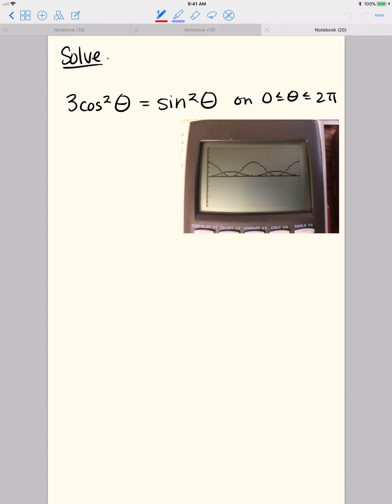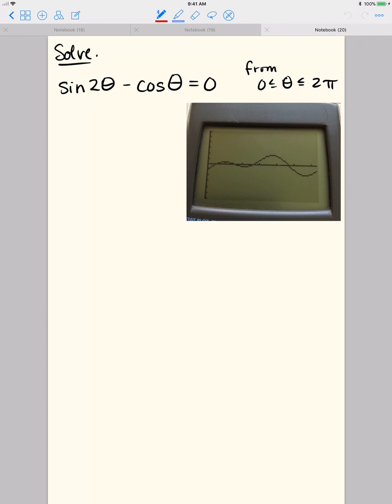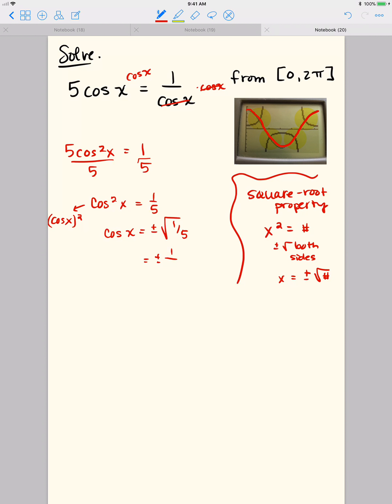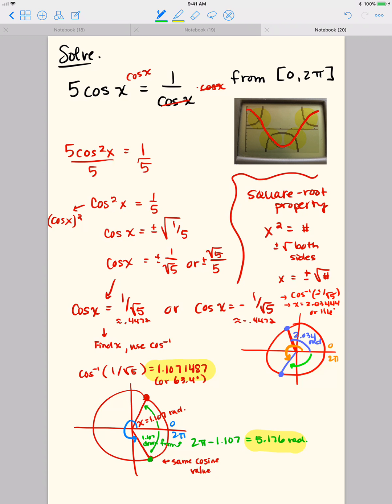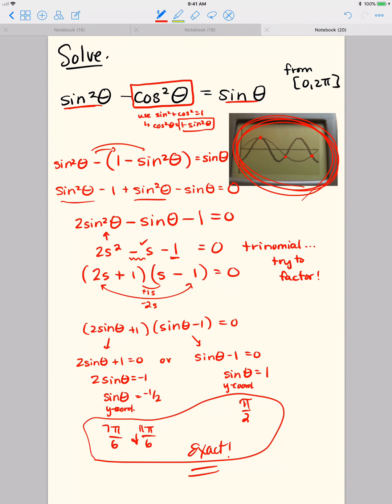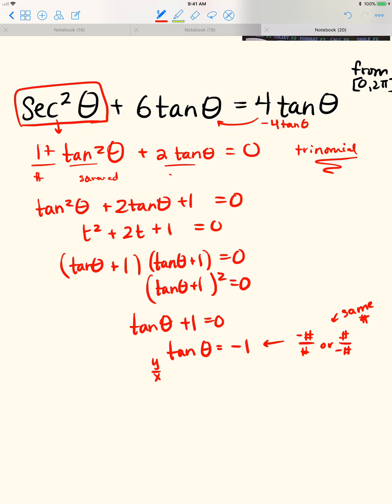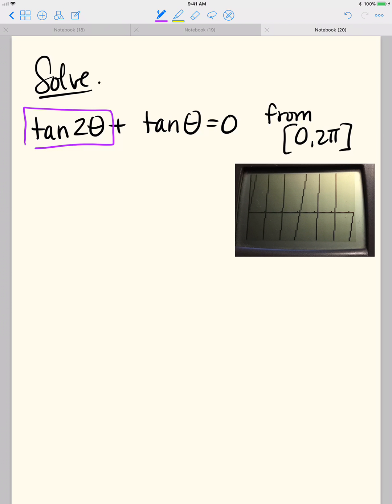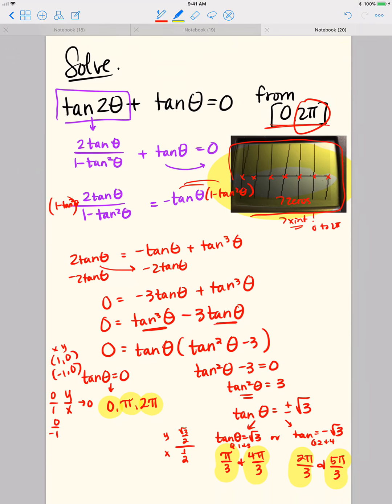SOLVE with trig identities & formulas